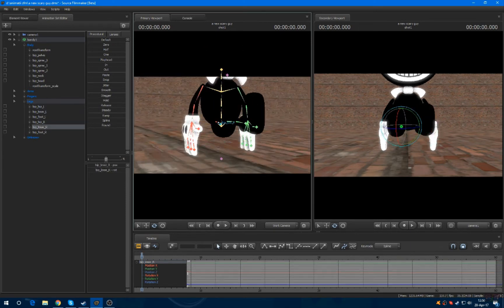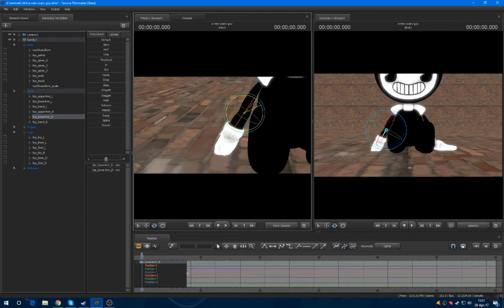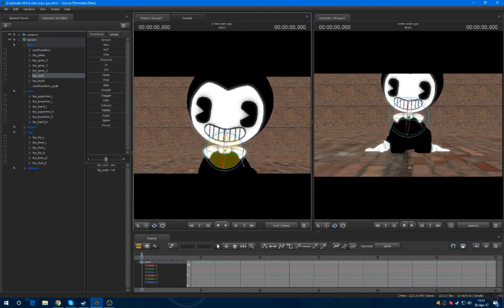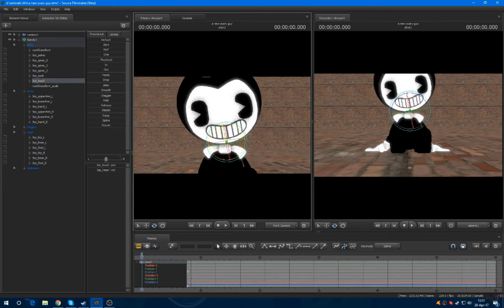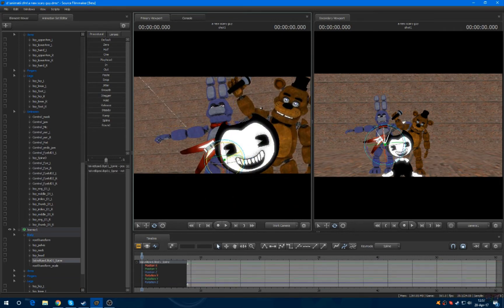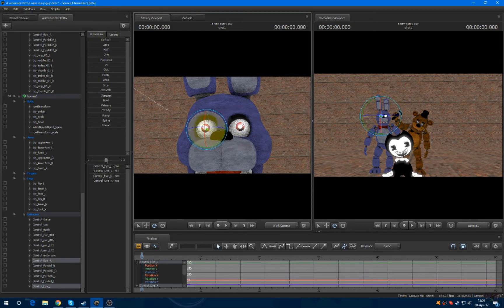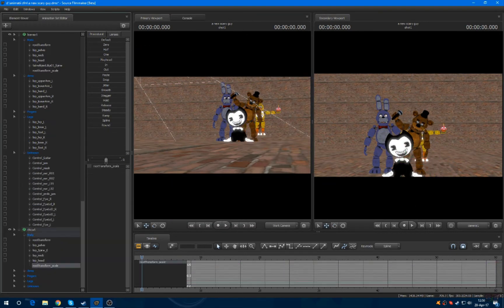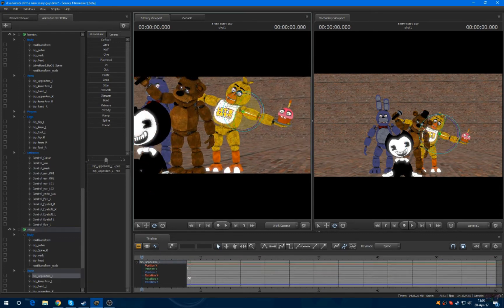A new scary friend [Speed Poster/SFM]